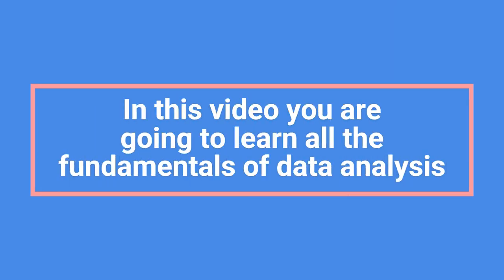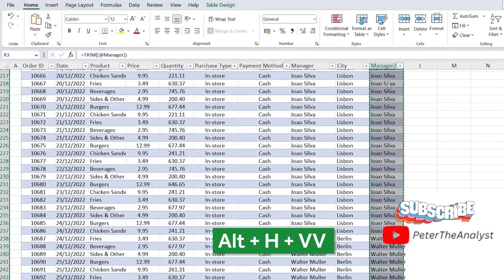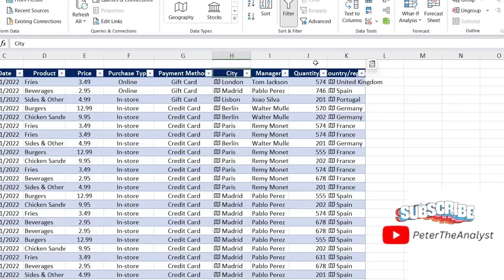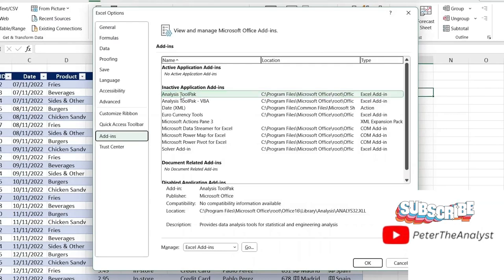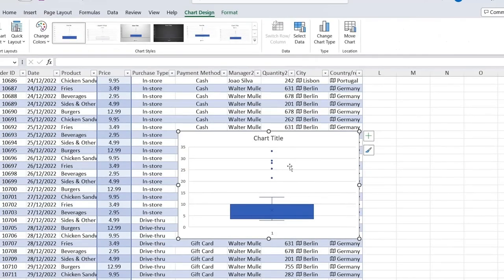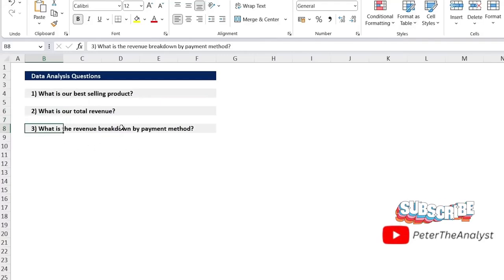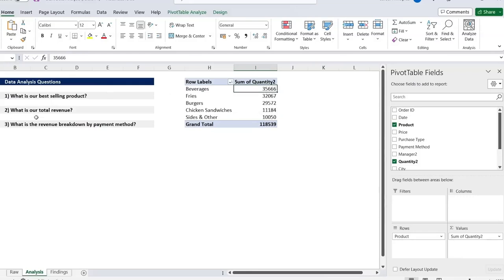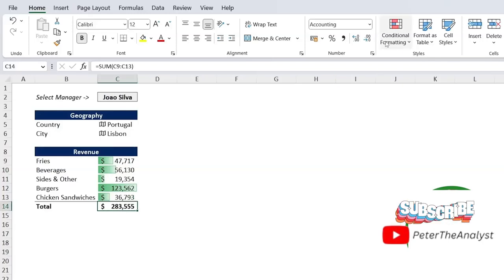Master Data Analysis with these simple steps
In this video, we'll walk you through the essential steps to master data analysis, making it simple and accessible for everyone. Whether you're a beginner or looking to sharpen your skills, these easy-to-follow steps will help you understand and apply key data analysis techniques. We'll cover everything from data collection and cleaning to visualization and interpretation.

Let's dive into the world of data analysis together!